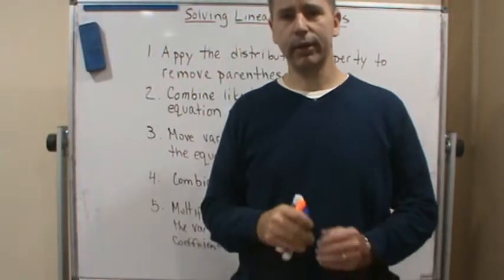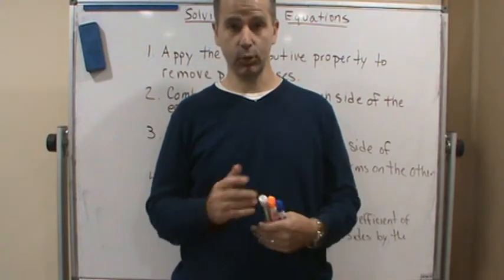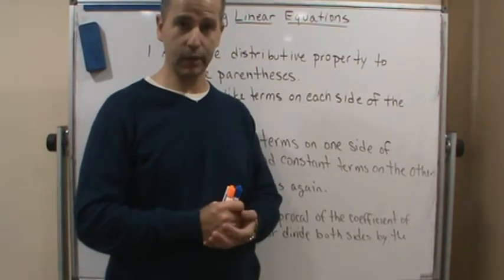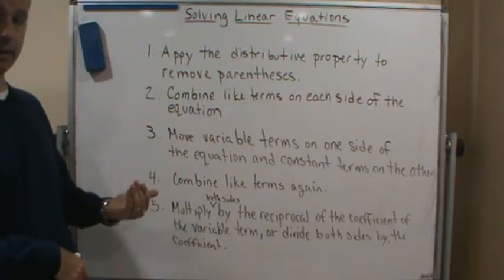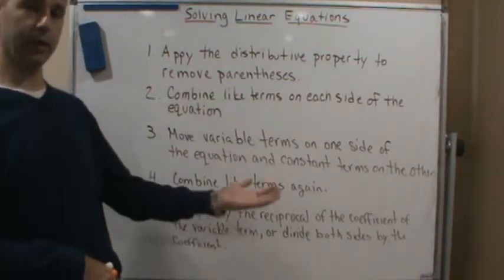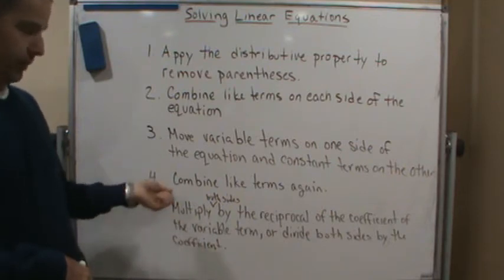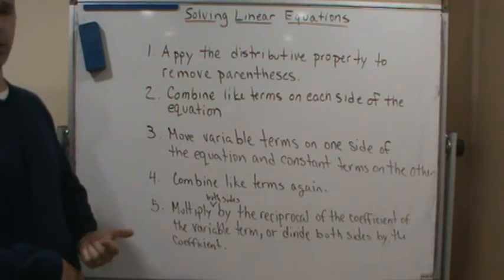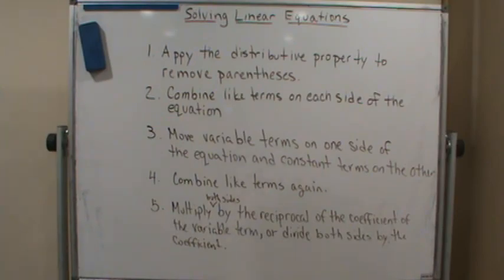Applied Math Sec 7 2 Solving Linear Equations Steps 2